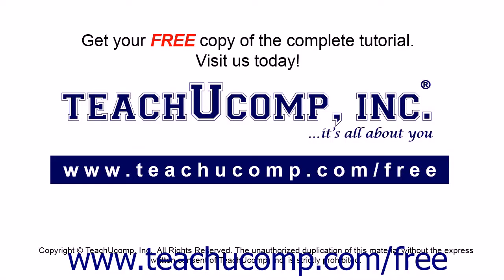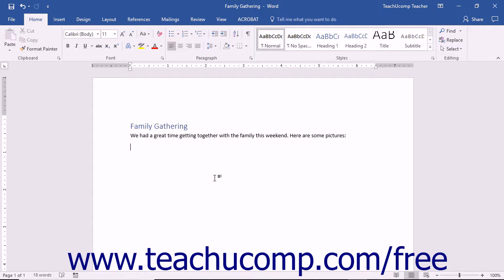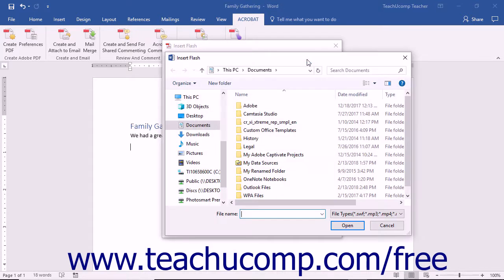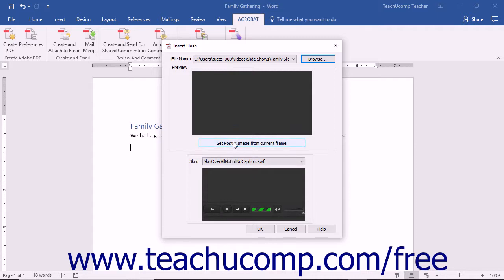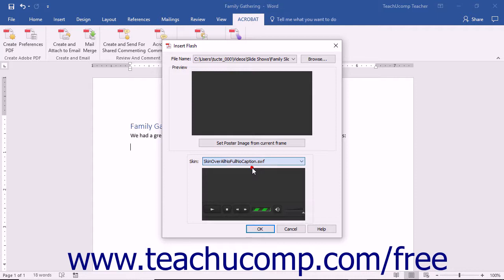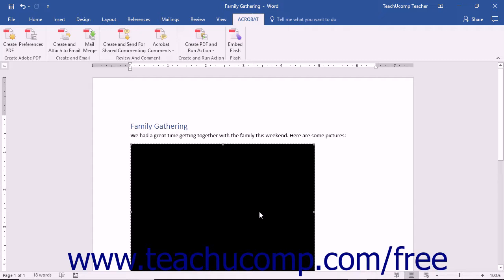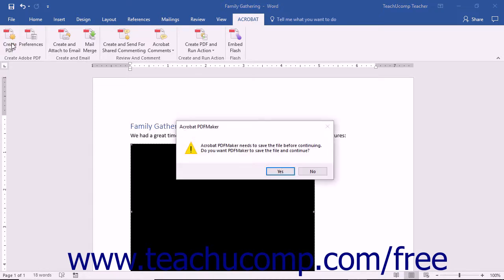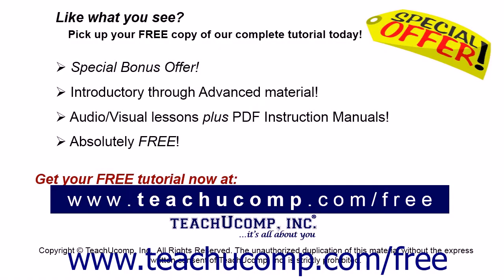Acrobat Pro DC Embed Flash in PowerPoint and Word - Adobe Acrobat Pro DC Training Tutorial Course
Learn about Embed Flash in PowerPoint and Word in Adobe Acrobat Pro DC Visit us today!